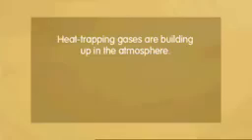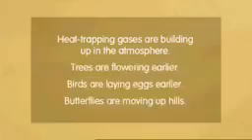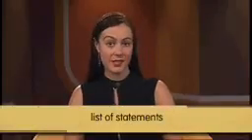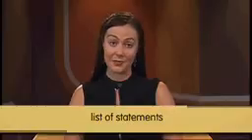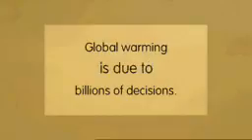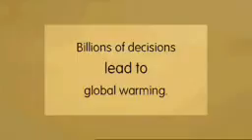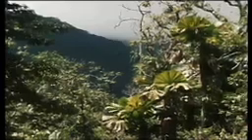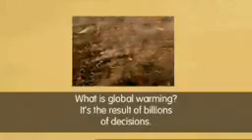petrogroup english....S5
petrogroup english course from IELTS preparation course
series 5